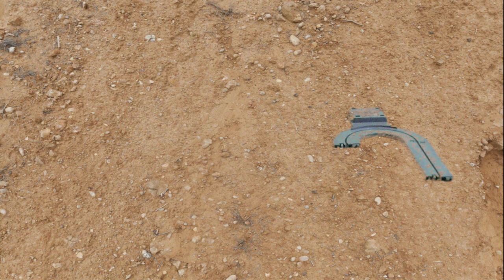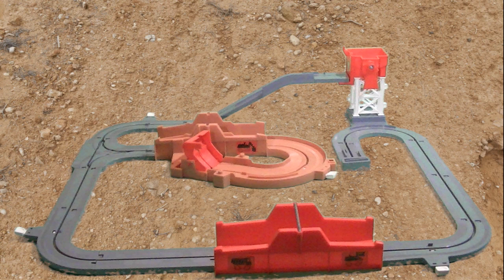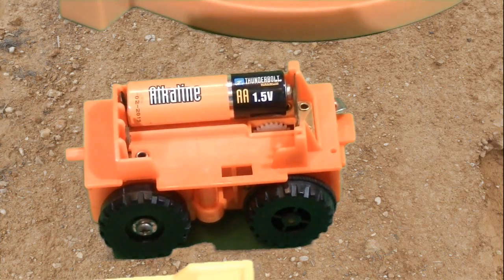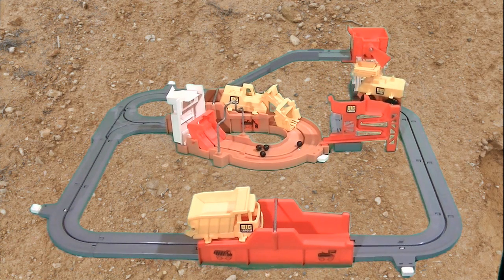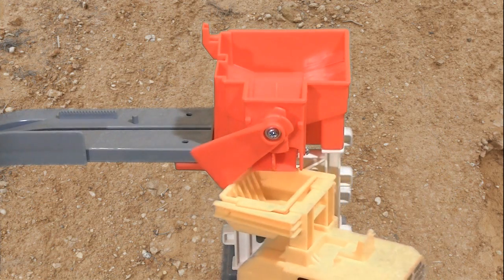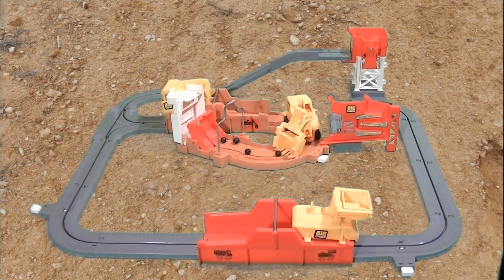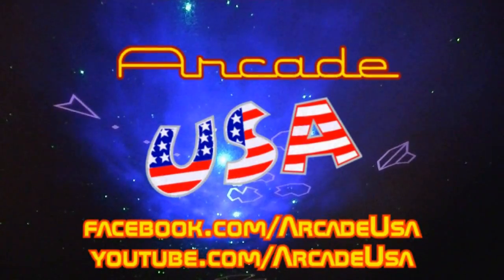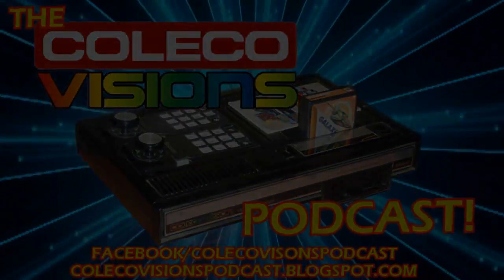Tomy Big Loader!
One of my favorite toys growing up! Big Loader by Tomy!